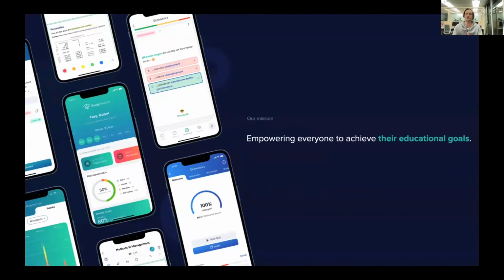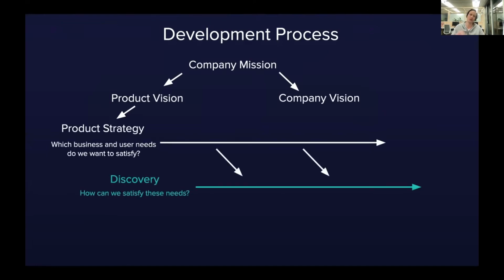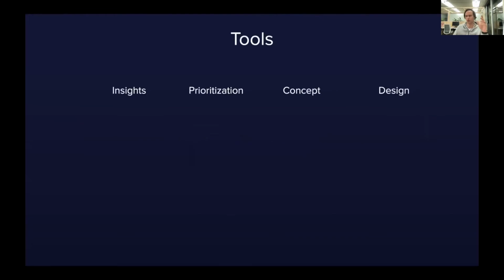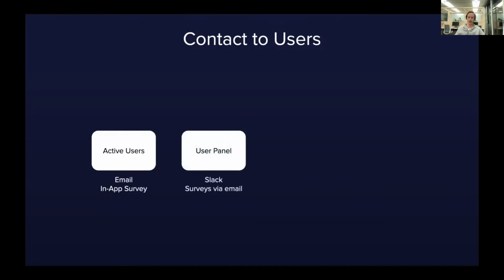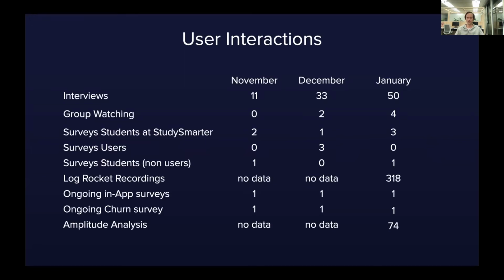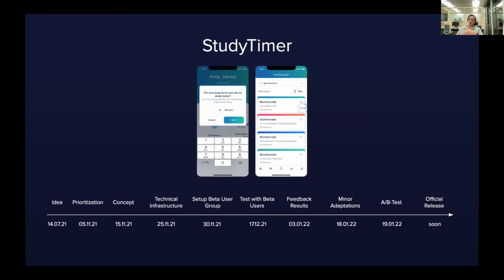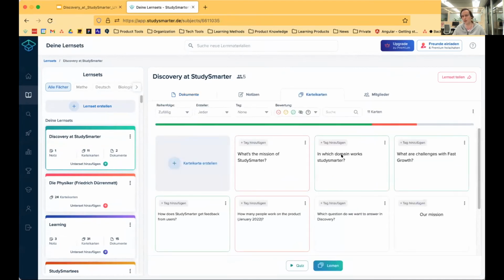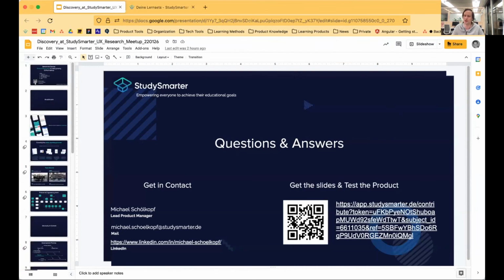Michael Schölkopf on "Product Discovery at StudySmarter" - UX Research Munich Meetup, Nov. 2021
Michael is Lead Product Manager at StudySmarter and talks about "Behing the Scenes: Product Discovery at a fast-growing EdTech startup" during the UX Research Munich Meetup in January 2022.